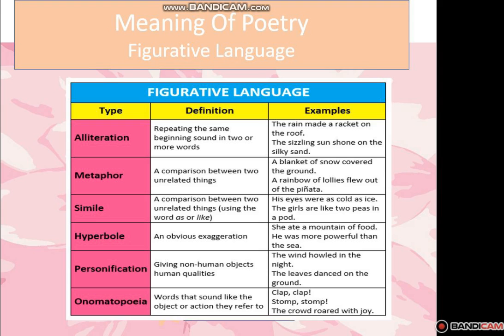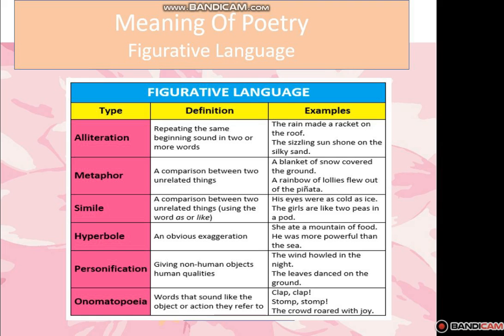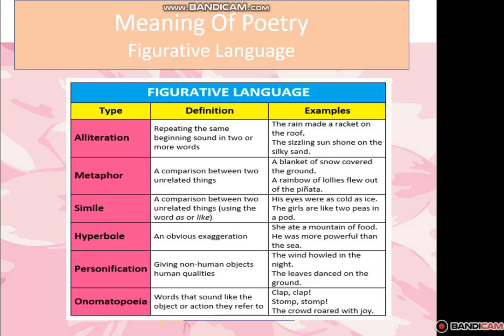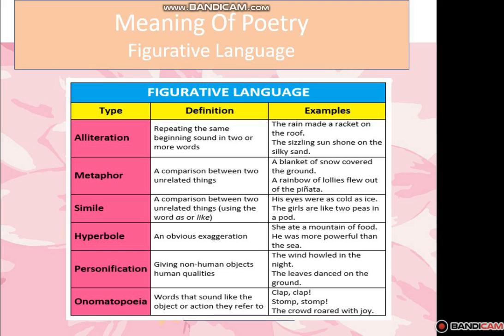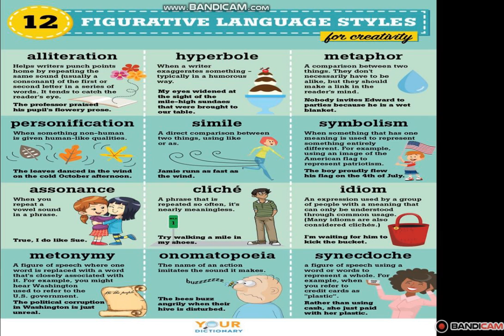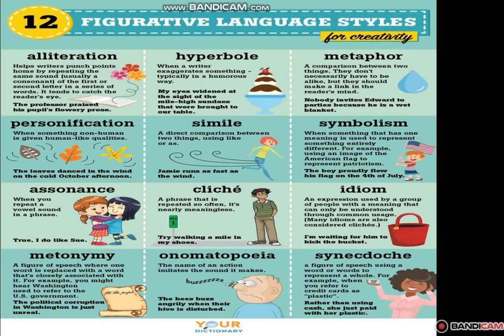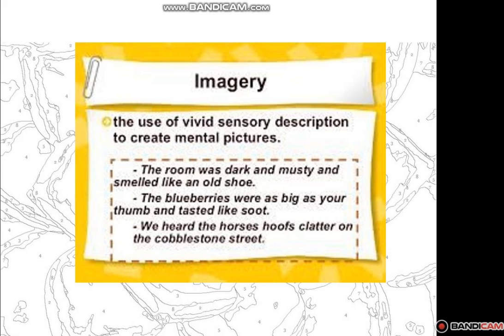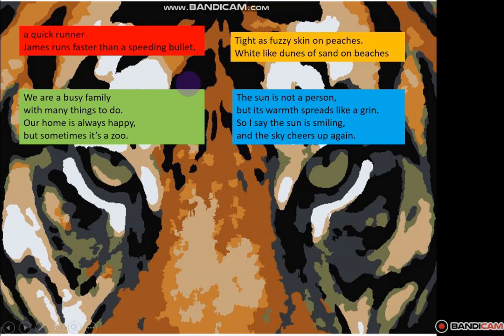figurative language of poetry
Understanding the meaning of poetry by knowing figurative language